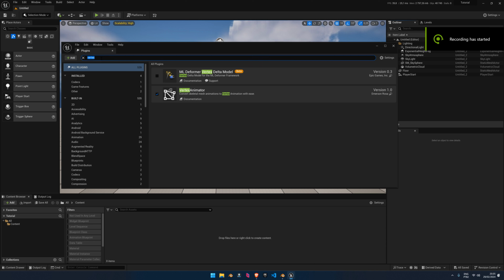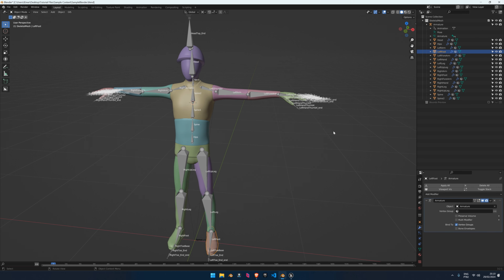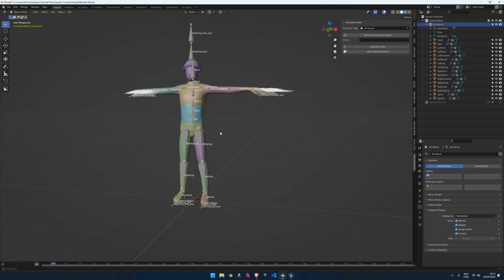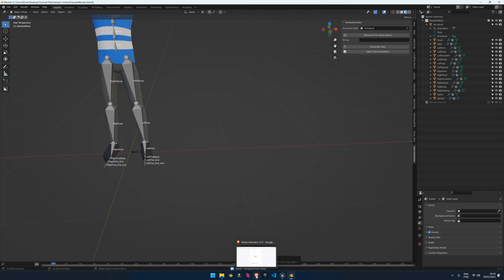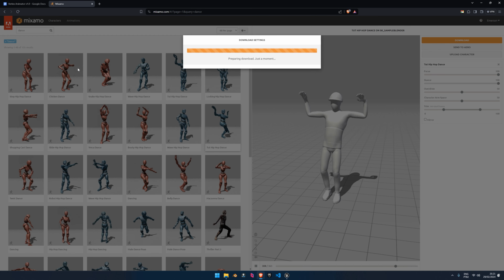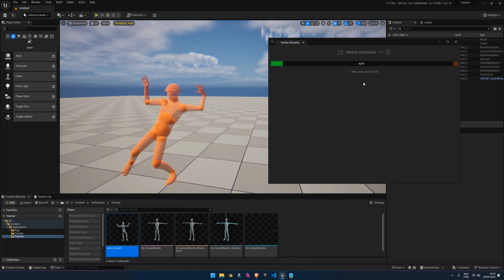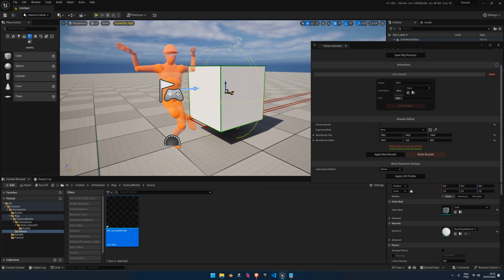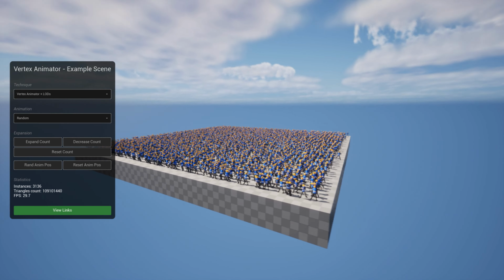Unreal Engine 5 - Vertex Animator - Tutorial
This plugin was developed as an alternative to Skeletal Meshes, and more optimized than the traditional VertexAnimation that bakes all vertex positions, allowing it to use LODs or even Nanite with the trade off of a slightly lower visual quality.

It basically requires a regular rig, a few adjustments on a 3D software of your choice and the setup inside the plugin afterwards. The plugin allows you to bake several animations at once as well as editing the StaticMesh bounds and reduction settings.

This trade off offers a huge benefit in performance, as most of the information is delegated to the GPU at runtime (as after baking the animation is read by a shader). Ideal solution for large crowds.

0:00 Introduction
1:07 Adjusting Static Mesh
2:27 Splitting & Renaming parts
6:07 Exporting the files
12:18 Creating New Rig
18:00 Listing and Baking Animations
20:56 Bounds Editing
23:06 Mesh Reduction Settings
23:56 Stress Test Project